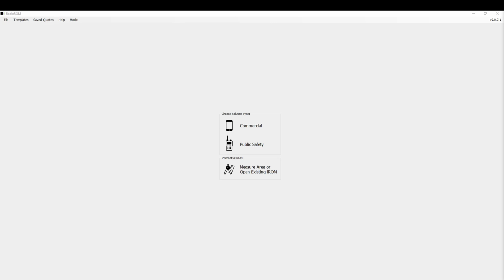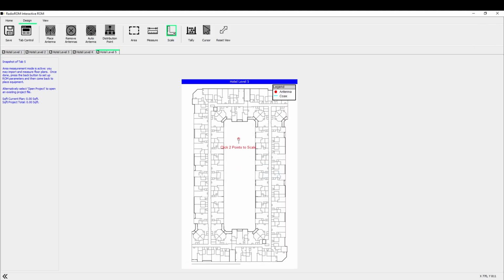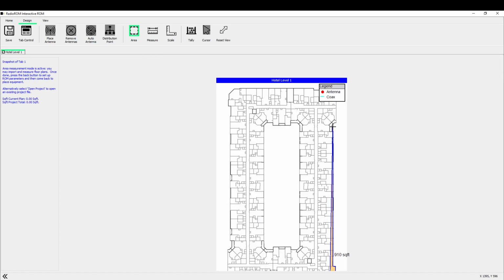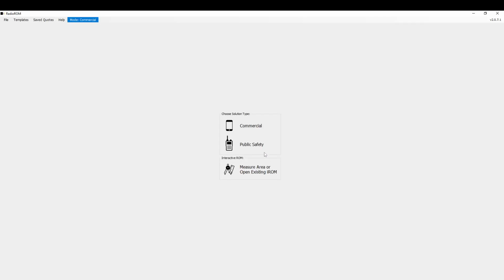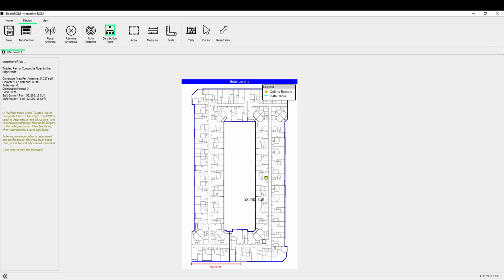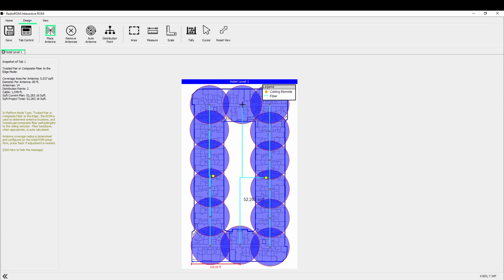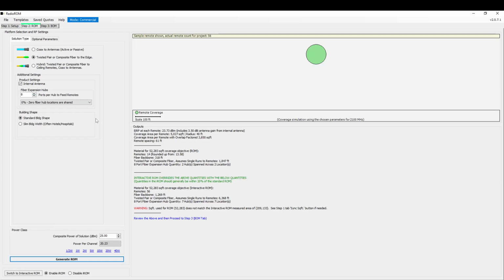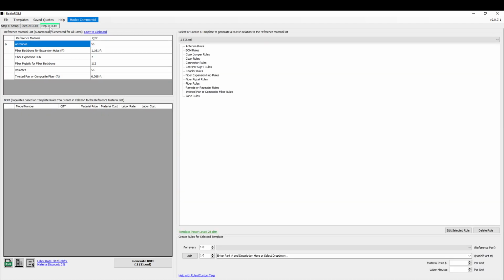RadioROM Interactive ROM DAS Tutorial 2: Cat6 or Fiber to the Edge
Interactive ROM (iROM) Tutorial for the RadioROM DAS Tool (Distributed Antennas Systems).
If the video or text is blurry, please change it to HD quality, and watch in full screen!